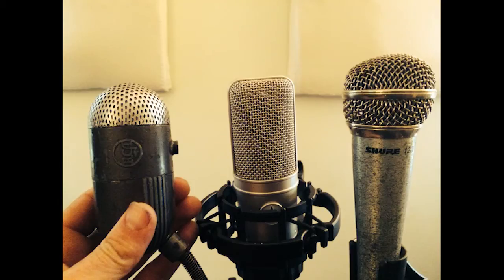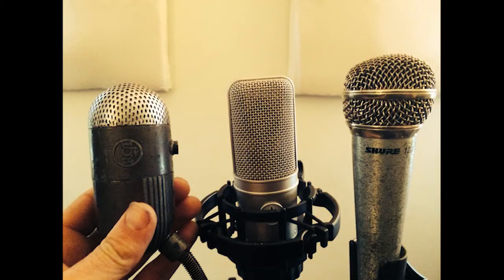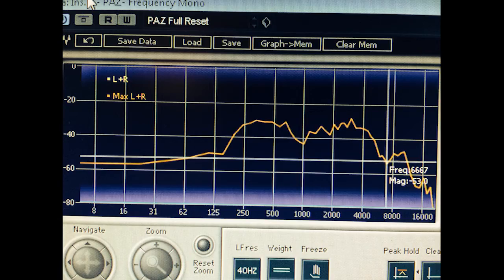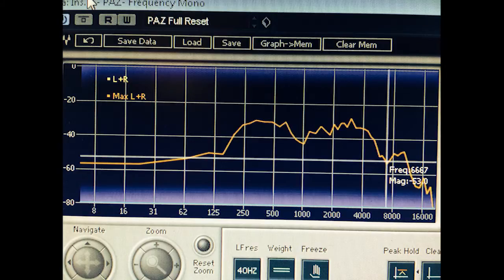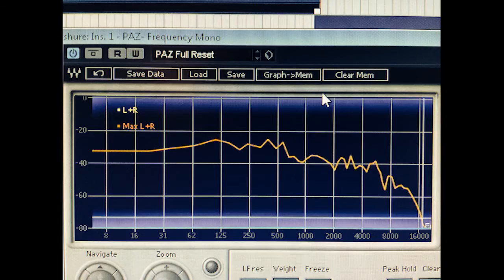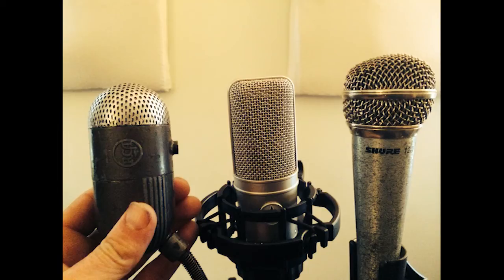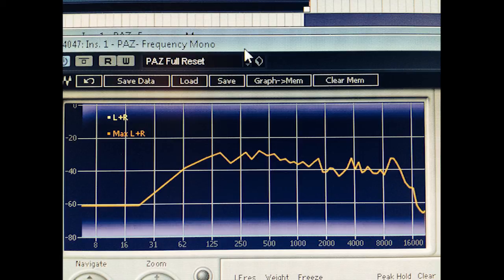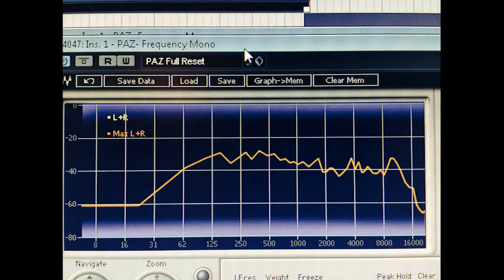Vintage RCA 88-A Microphone Shootout w/ Shure & AT4047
Comparing a RCA 88-A microphone with Shure 12A and an Audio Technica 4047.